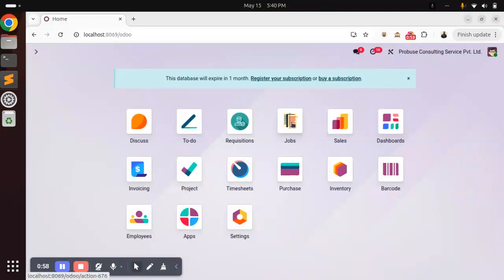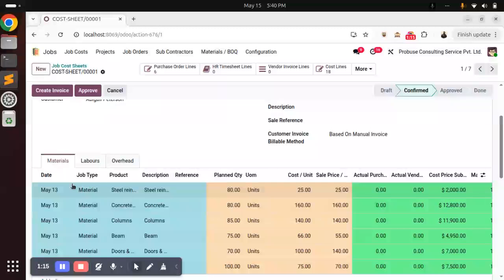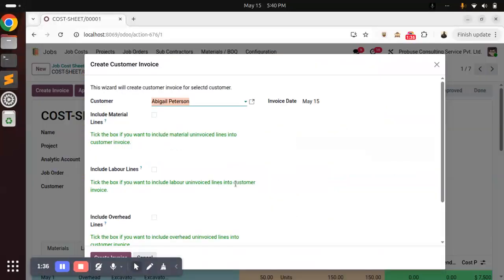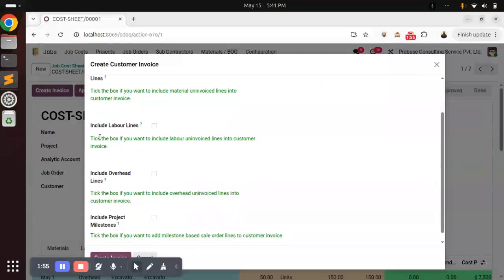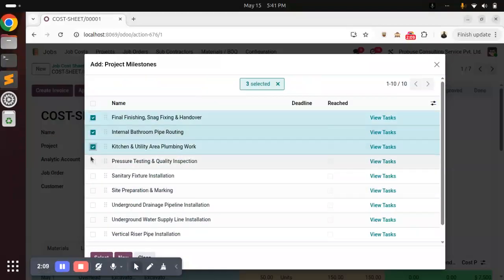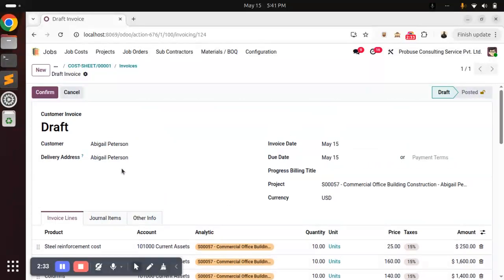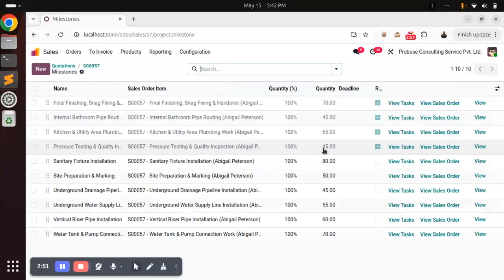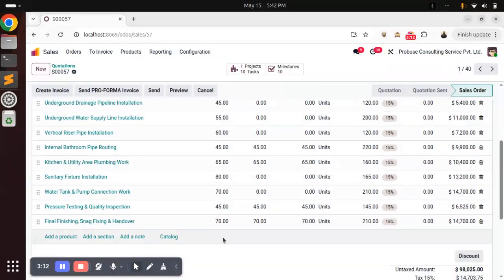Manage Construction Projects with Milestone Progress Billing in Odoo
Streamline your construction and contracting projects with the powerful Construction Contracting Milestone Progress Billing module for Odoo 19.
This application helps construction companies, EPC contractors, infrastructure businesses, and project-based organizations efficiently manage project costing, milestone tracking, progress billing, and customer invoicing directly inside Odoo.
Using this module, you can create project milestones, monitor project progress, manage material and labour costs, and generate milestone-based invoices with better financial visibility and cost control.

Key Features:
     Construction Job Costing Management
     Milestone Based Progress Billing
     Project Cost Tracking
     Material & Labour Cost Monitoring
     Contract Billing Management
     Progress Invoice Generation
     Sales, Purchase & Inventory Integration
     Project Profitability Tracking
     Smart Buttons for Milestone Navigation
     Budget vs Actual Cost Analysis
     Construction Contract Management
     EPC & Infrastructure Project Support

Suitable for:
Construction Companies
Civil Contractors
EPC Companies
Infrastructure Projects
Interior Fit-Out Businesses
MEP Contractors
HVAC Contractors
Industrial Construction Projects
Supported on:
Odoo 19 Enterprise
Odoo Community
Odoo.sh
On-Premise